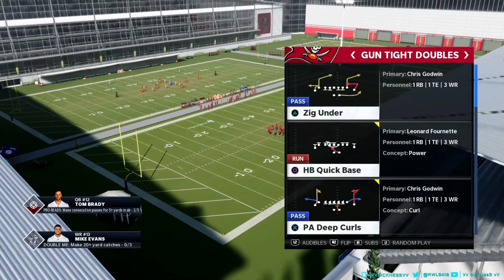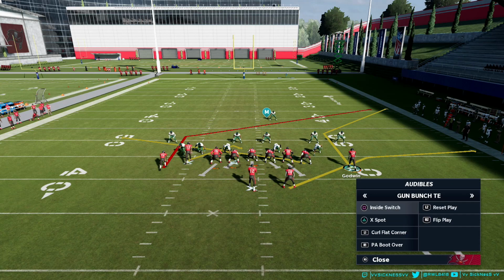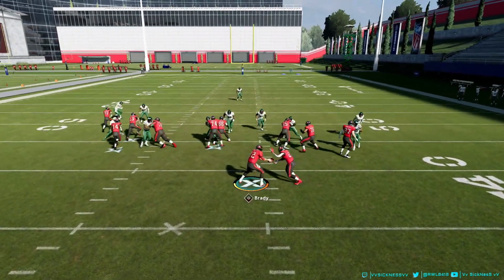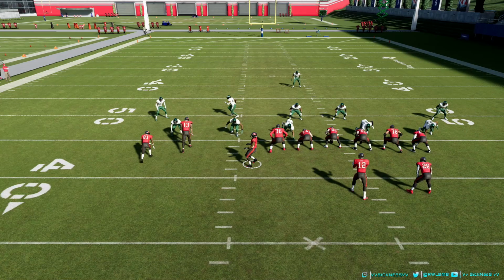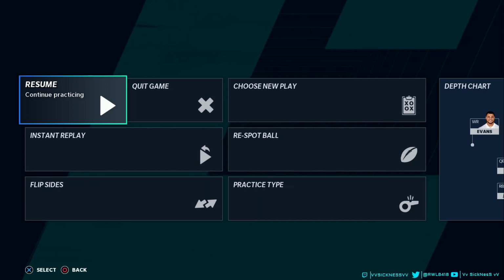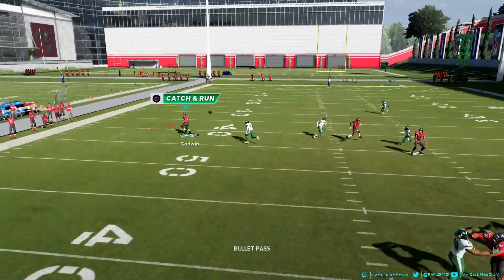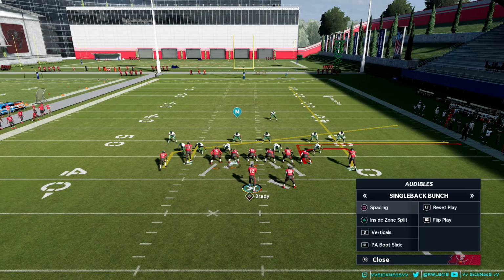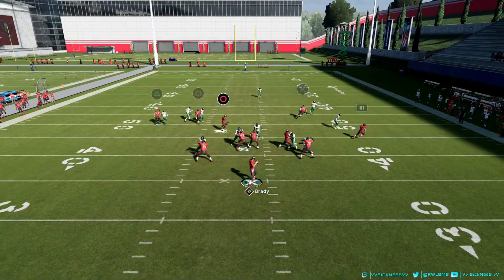How to Glitch the Motion Hike in Madden 21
This is a glitch in the game that allows you to motion hike formations and routes that you normally arent allowed to motion hike to create unbumpable routes and route swaps.